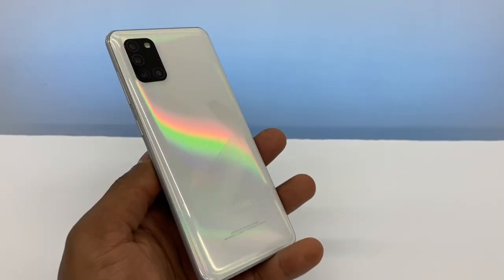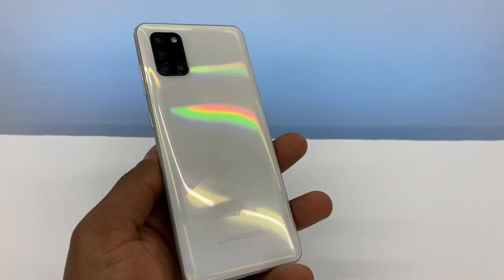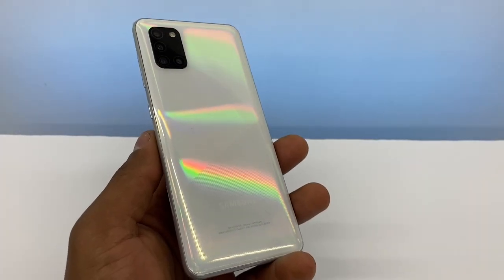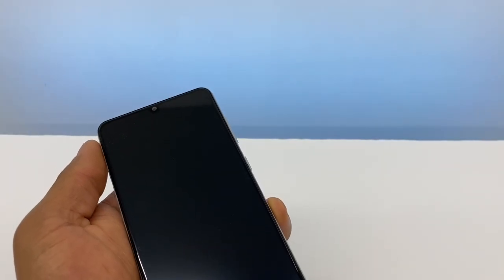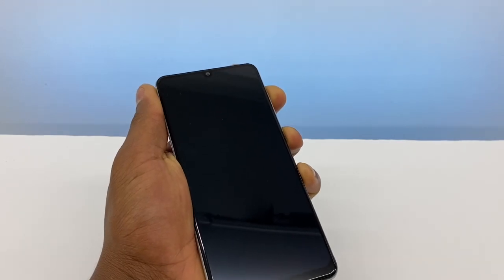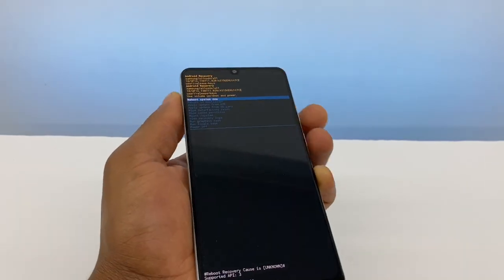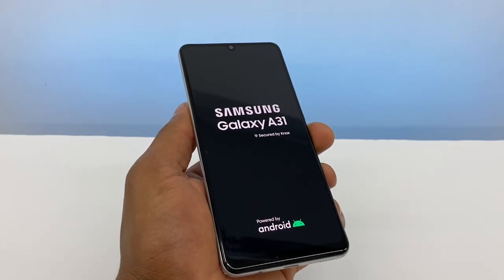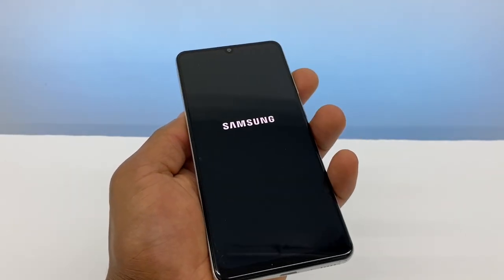How to fix a Samsung Galaxy A31, A51,A71 when it’s not turning on or charging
If your phone is not charging and is not powering up here’re some tips that you can use to fix it!!!
here other videos related to the same problem